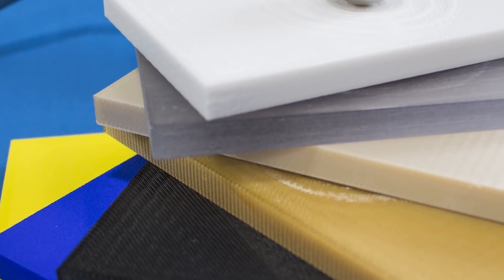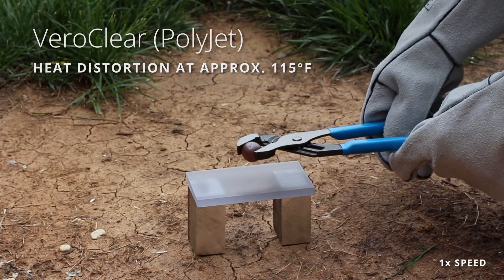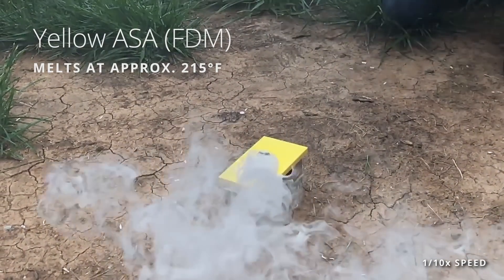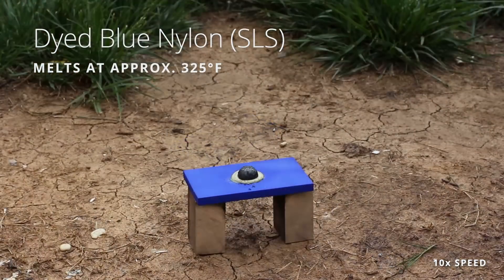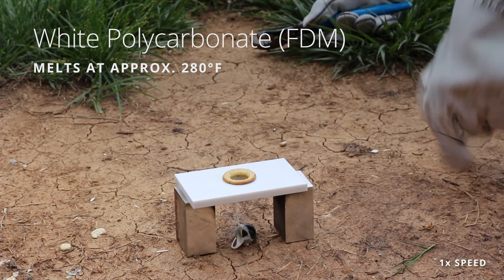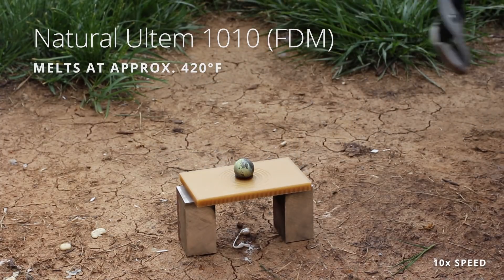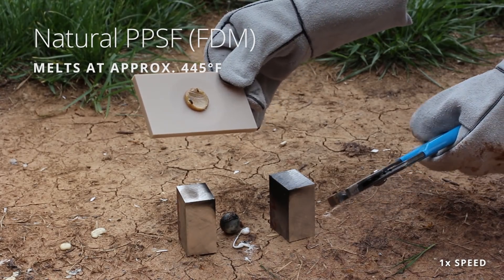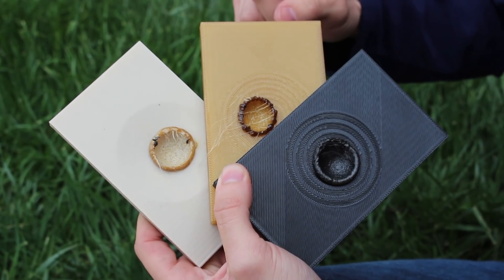Will It Melt? 3D Printing Heat Resistance Test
How much heat will different 3D printed materials withstand?! Xometry's Director of Project Engineering, Greg Paulsen, tests the heat resistance of 3D Printed parts made with Veroclear, ASA, Nylon, Polycarbonate, Ultem 9085, Ultem 1010 and PPSF. Watch out latest challenge and find out how each material measures up!
About Xometry:
Xometry provides 24/7 access to instant quoting and manufacturing feedback on precision CNC Machining, 3D Printing, Sheet Metal Fabrication, and Urethane Casting services. Our Dynamic Manufacturing Partner Network ensures consistently fast lead times, low prices and efficient delivery, and we provide live support from our project engineering team via email, phone, or online chat to help you get exactly what you need.